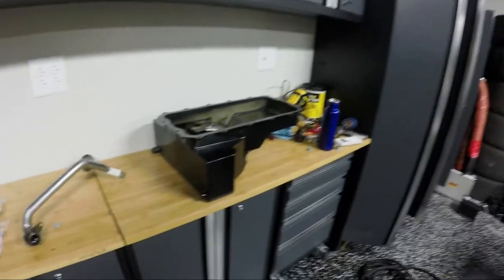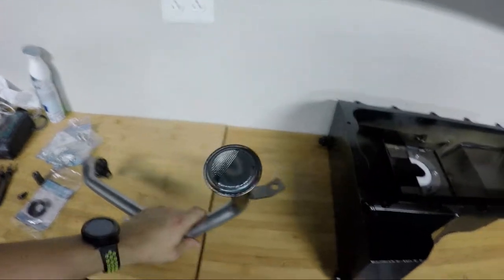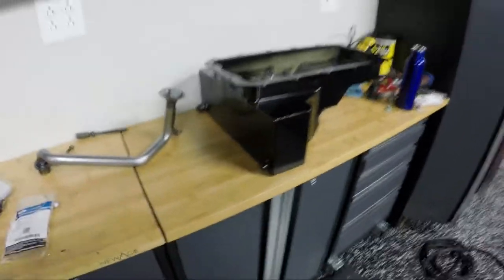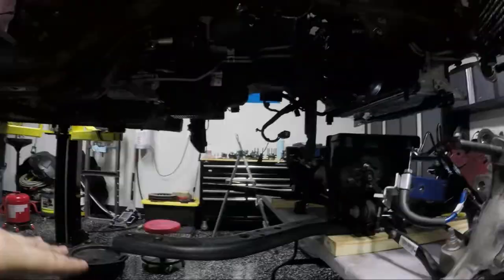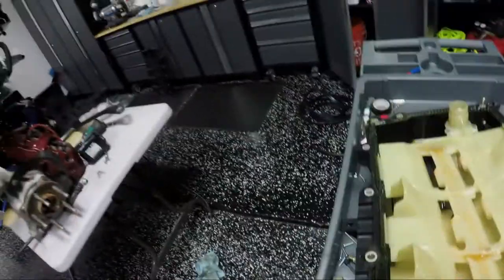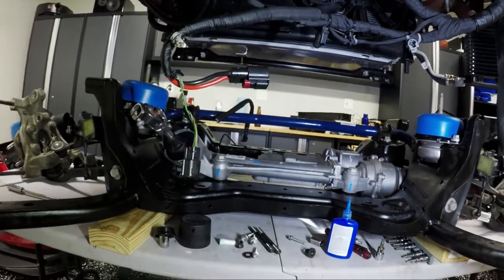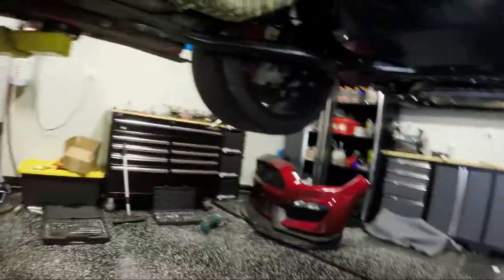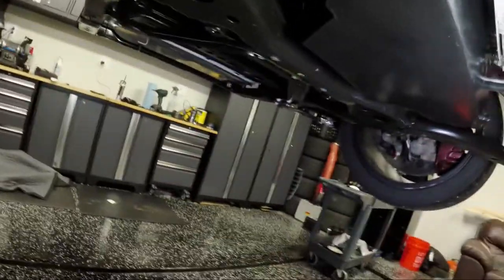FP350S Oil Pan Install in HB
Look around the 5.2 road racing oil pan from FP as well as some install notes.

Here's where I bought mine